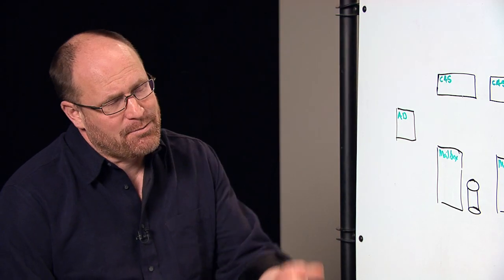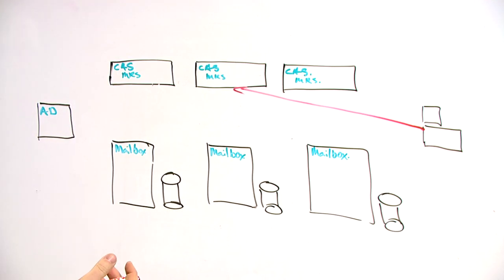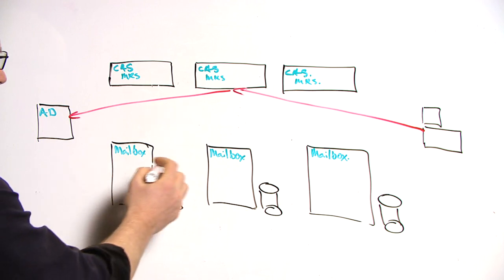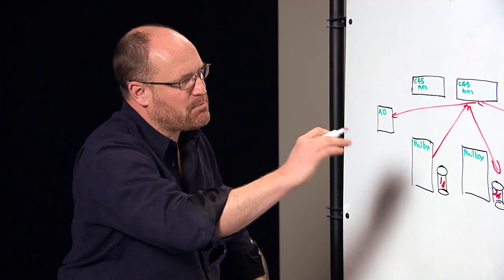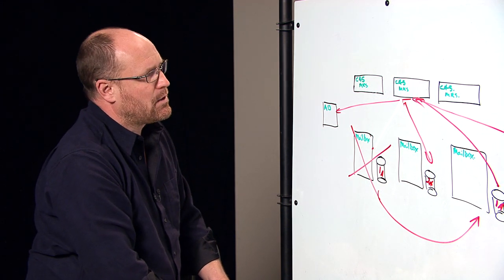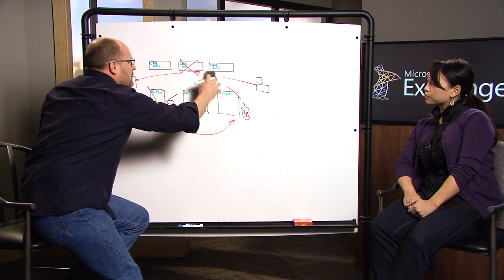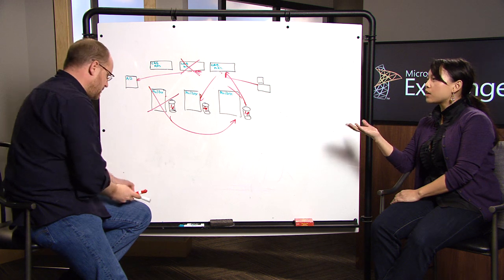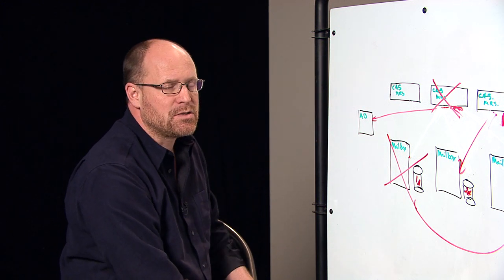Geek Out with Perry - Moving Mailboxes with the Mailbox Replication Service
Perry Clarke, Distinguished Engineer in Exchange discusses the approach to moving mailboxes with the Mailbox Replication Service (MRS).